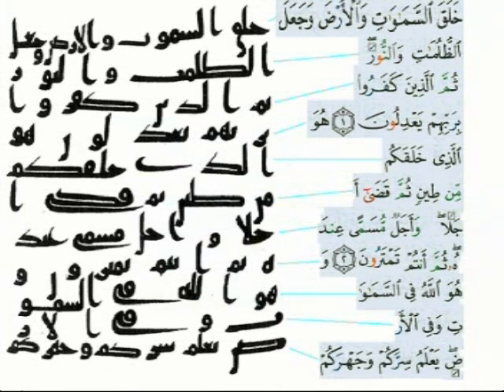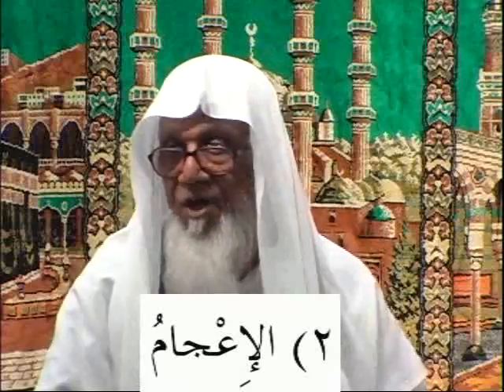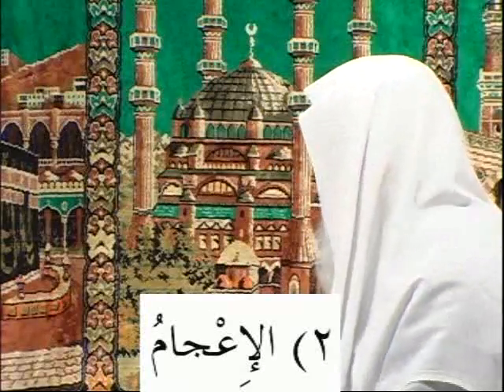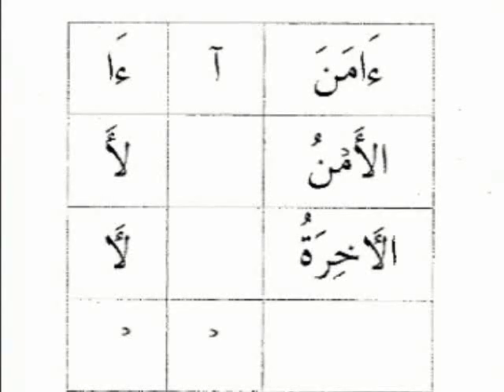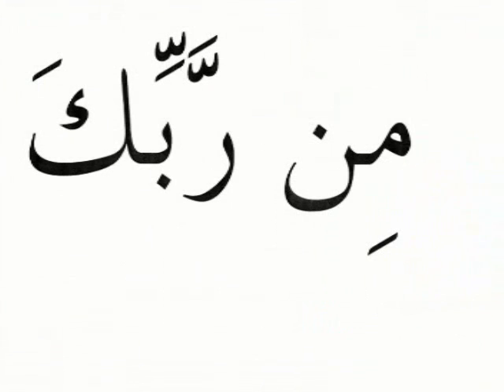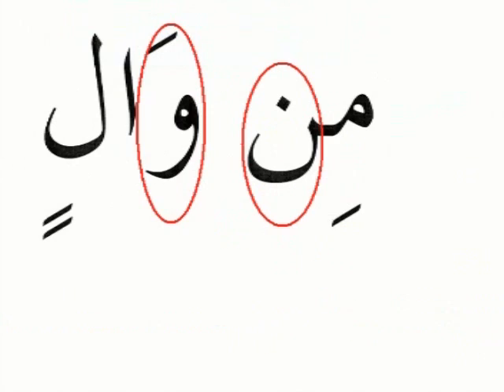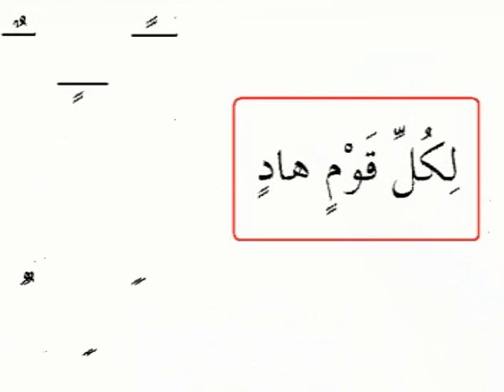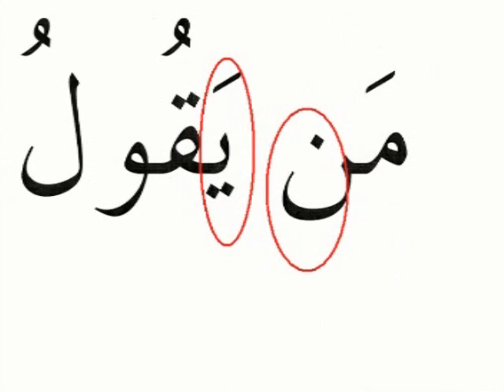SFTGQ_BK1_DVD01_PARTA1.avi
Selections from the Glorious Qur'an written and explained by Dr V. Abdur Rahim.
There are a book accompanying these video that can be downloaded free of charge.
DVD 01 - Qur'anic Ortography      to 02 (begins)  - Parts (A1,A2,A3,B1,B2,B3)